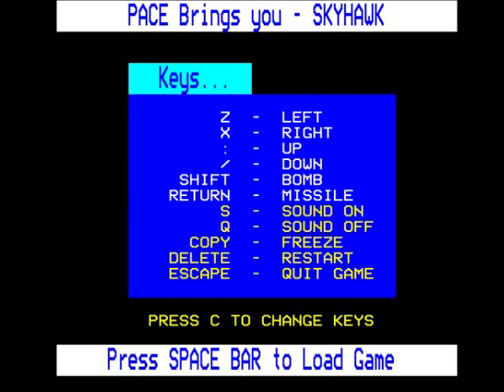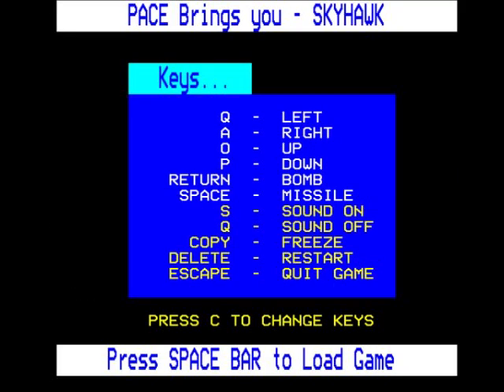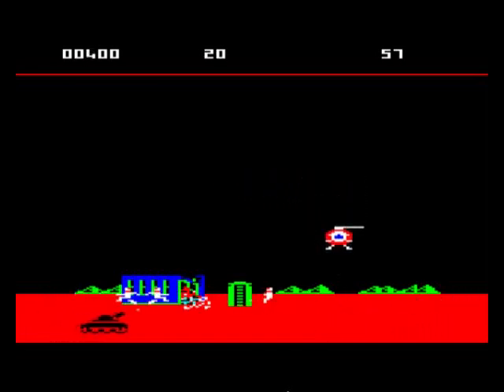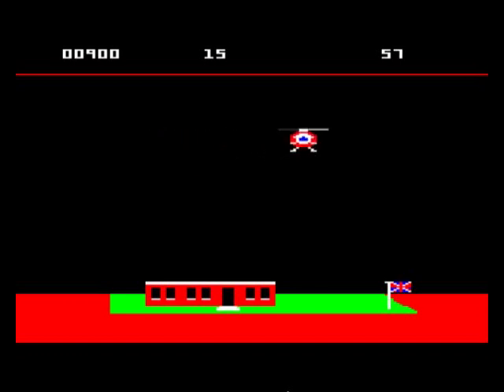Skyhawk Review for the Acorn BBC Micro by John Gage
Skyhawk is a helicopter rescue game that came out in 1985 by Pace. Warning! This video has swearing.